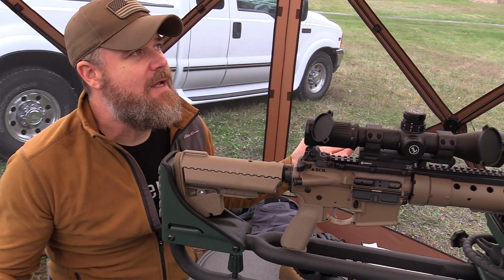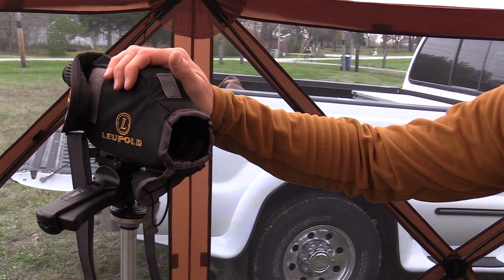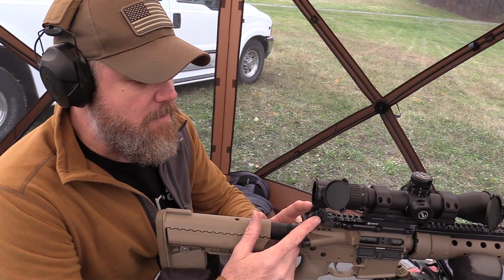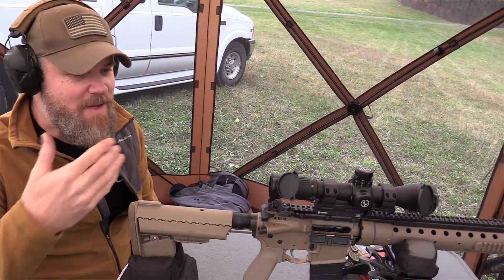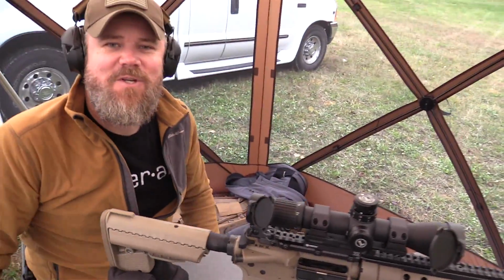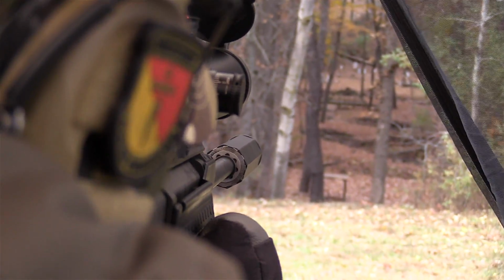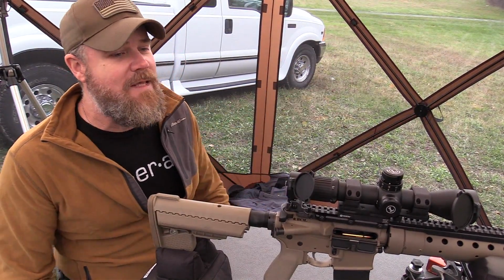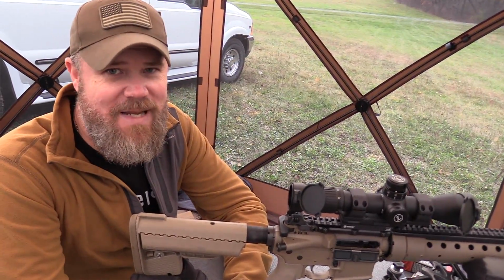BCM Mk12 with AEM5 Silencer, RFB with an OSS Silencer and winter stuff!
This is a range day video where we're testing out some new cold weather shooting gear. We bring out the much loved BCM Mk12 rifle with the AEM5 silencer along with a Kel-Tec RFB outfitted with an OSS Helix silencer. Aside from me calling everything a "Coleman", I think you'll find this video to be fun and perhaps informative.